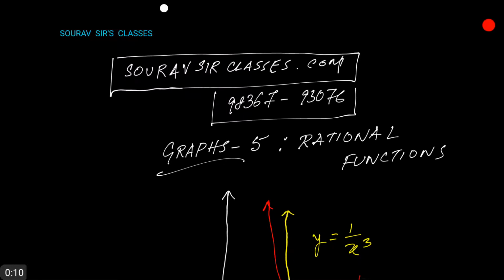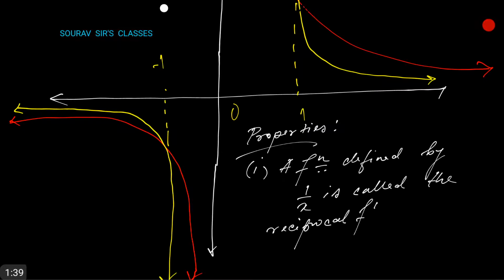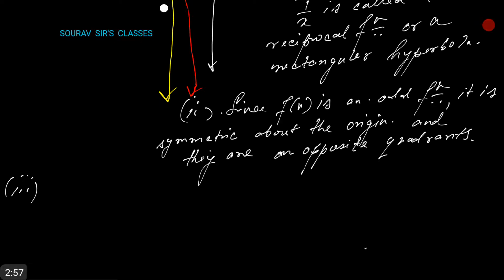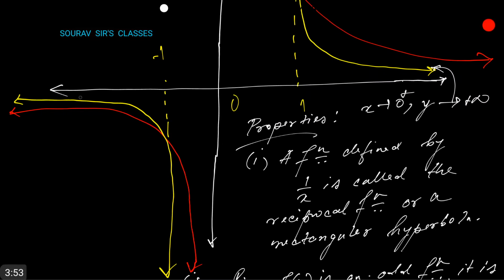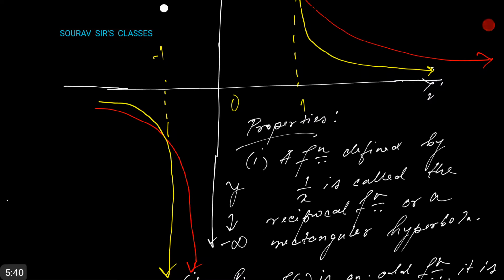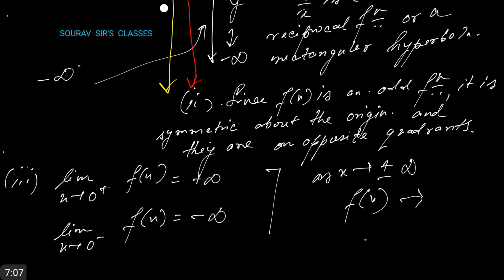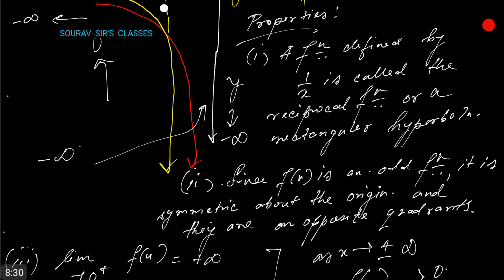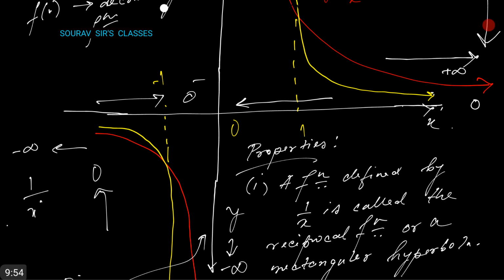GRAPH RATIONAL FUNCTIONS ISI JNU DSE MSTAT MMATH IIT JAM IIT JEE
asymptotes of rational functions graph,
graph of rational functions,
graph rational functions,
graph rational functions calculator,
graph rational functions desmos,
graph rational functions mathbff,
graph rational functions oblique asymptotes,
graph rational functions practice,
graph rational functions slant asymptote,
graph rational functions ti 84,
graph rational functions using transformations,
graph rational functions with asymptotes,
graph rational functions with holes,
graph rational functions with slant asymptotes,
graph rational functions without calculator,
graph simple rational functions,
how to graph rational functions,
how to graph rational functions using transformations,
how to graph rational functions with asymptotes,
rational functions with graph,
b tech graphics,
graph analysis,
graph data structure mit,
graph equation,
graph example,
graph explanation,
graphing mx+b,
y=mx+b graph,
graphs data structure,
types of graph,
graph x y,
graph google,
graph software,
draw graph,
graph edge,
graphs geeksforgeeks,
isi admission,
isi bangalore,
isi calcutta,
isi chennai,
isi college,
isi economics,
isi entrance,
isi entrance exam,
isi exam,
dse classes,
dse coaching,
dse cut off,
dse delhi,
dse econ 2017,
dse entrance,
jnu admission,
jnu campus,
jnu campus delhi,
jnu delhi,
jnu entrance exam,
jnu jaipur